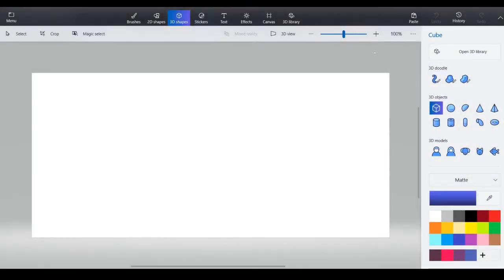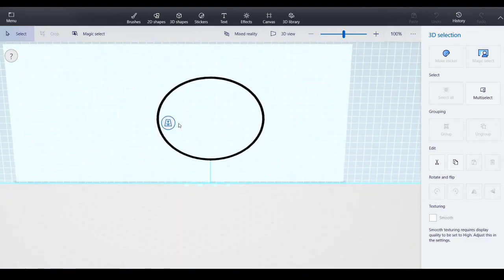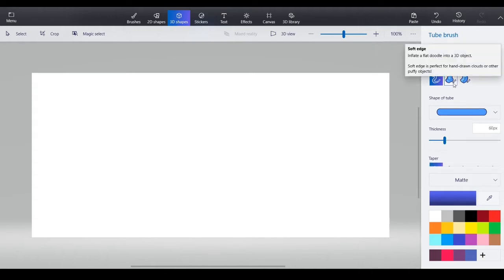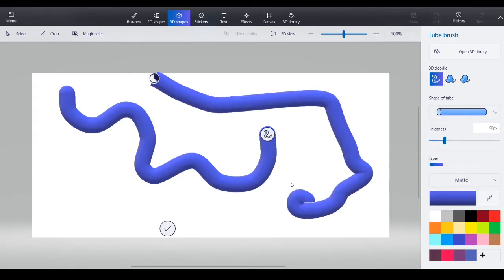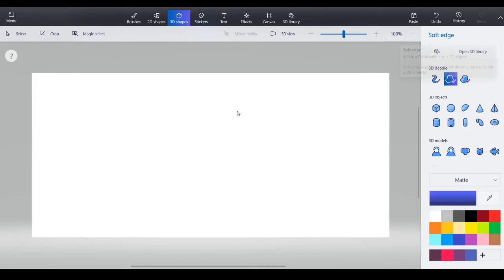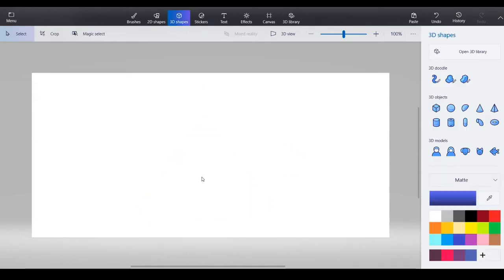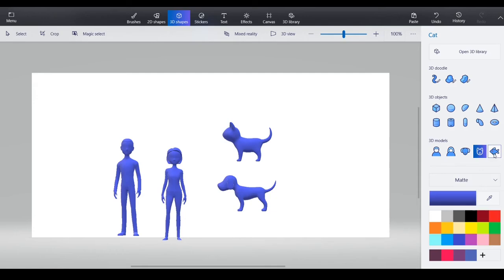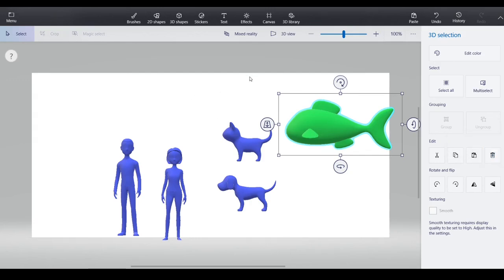Paint 3D (3D shapes tool)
In this video I will tell you how to use the 3D shapes tool in Paint3D in 7 minutes!🎨